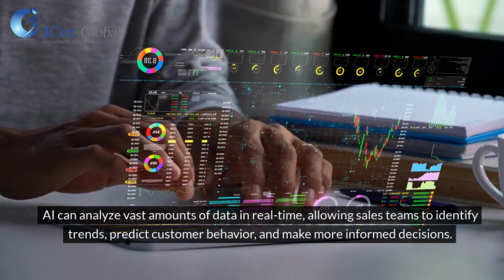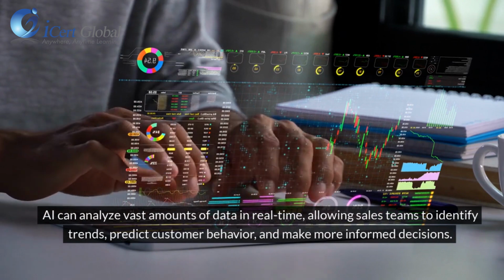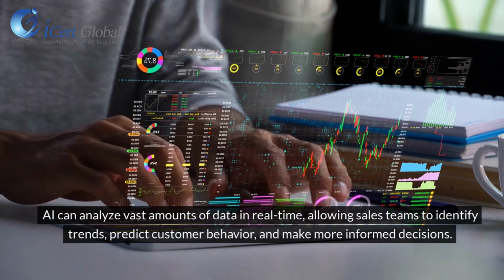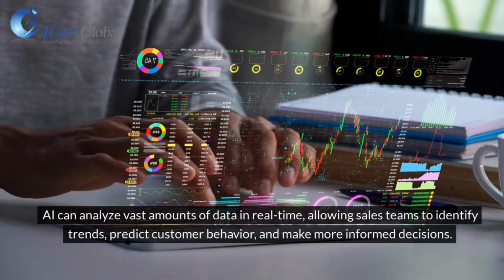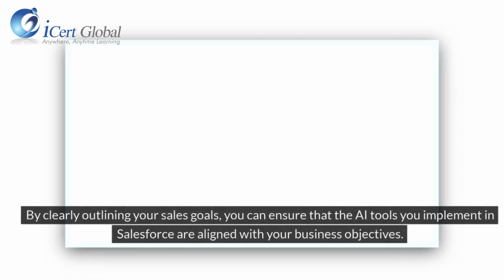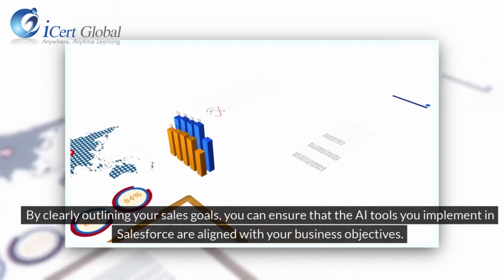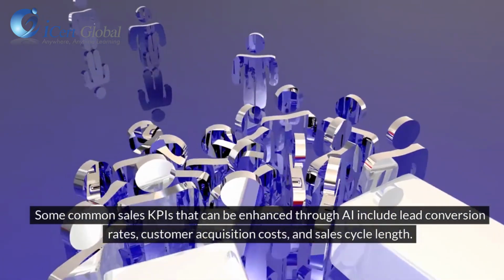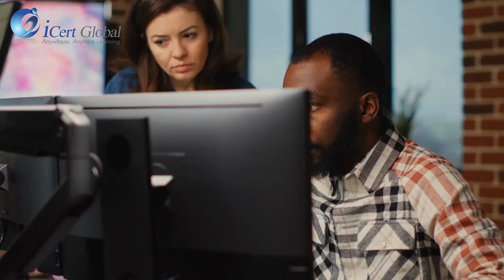How to Implement AI in Salesforce for Enhanced Sales Insights | iCertGlobal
Welcome to our latest video where we delve into the dynamic world of Salesforce AI integration, empowering your sales team with cutting-edge insights and analytics. Discover how to implement AI in Salesforce to elevate your sales strategies, leveraging the power of artificial intelligence for enhanced sales insights and streamlined CRM processes. From Salesforce automation to predictive sales analytics, we'll guide you through the process of integrating machine learning algorithms seamlessly into your Salesforce platform. Stay ahead of the curve with Salesforce AI, optimizing your sales performance and driving business growth like never before.